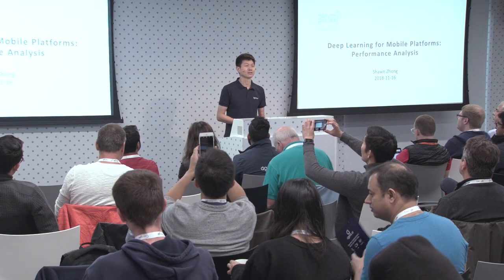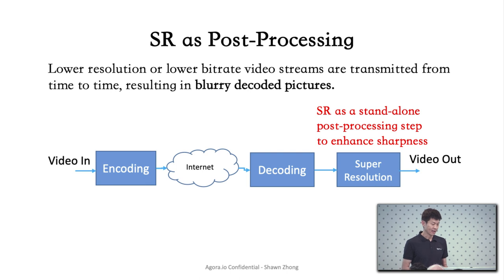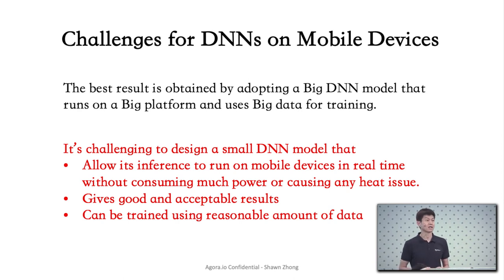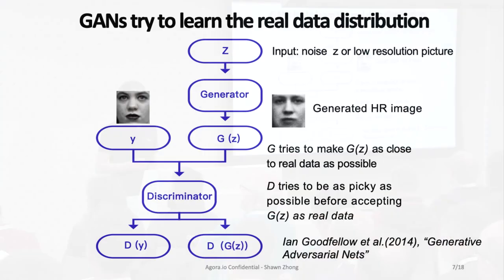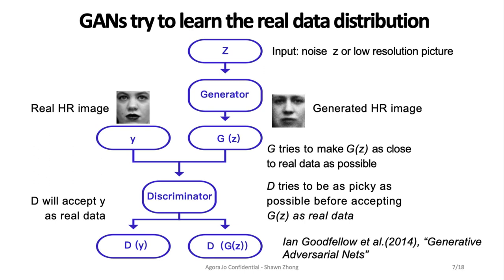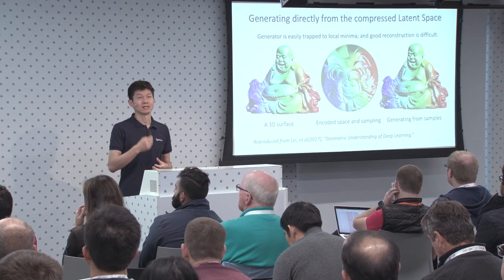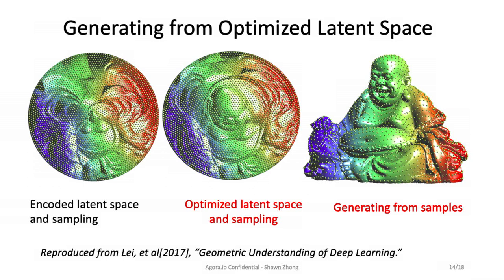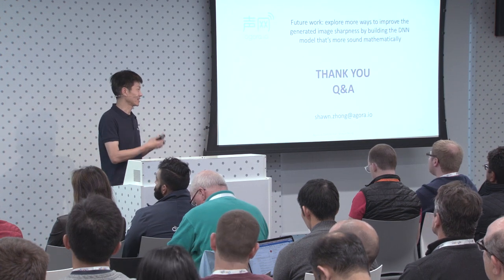Deep Learning for RTC on Mobile Platforms: Performance and Complexity Analysis (Agora)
Deep learning algorithms have been employed in many areas of real time video communications and broadcast. Small platforms such as mobile phones and tablets present significant challenges for the deep learning algorithms to achieve the desired performance and complexity. This talks presents ways to alleviate the challenges by analyzing and optimizing the learnability of a deep neural network, and results are demonstrated. Presented by Shawn Zhong of Agora.